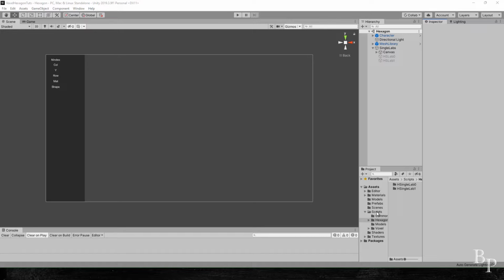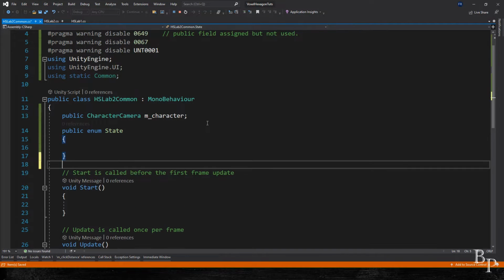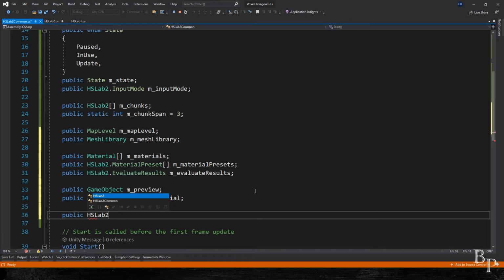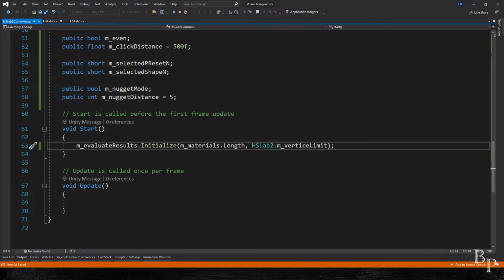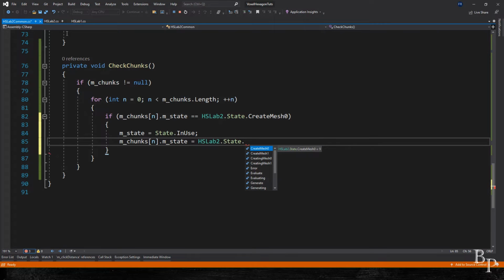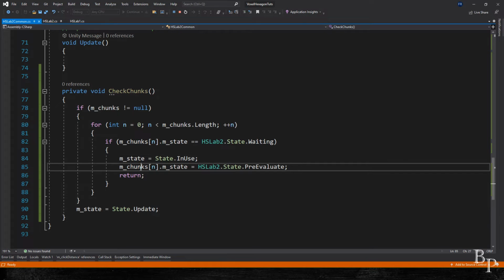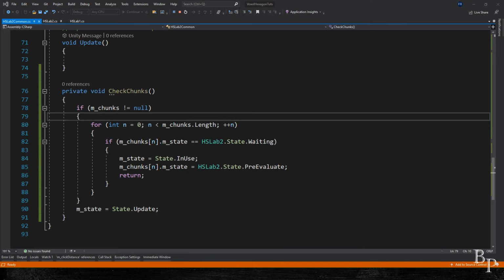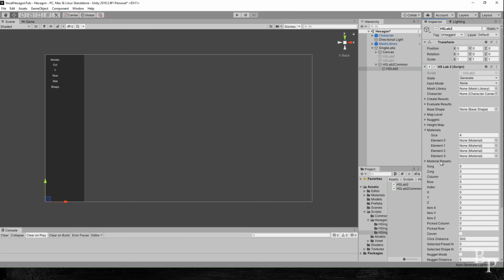Hexagon Common Lab Setup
The Common Lab for the Hexagon Tutorials